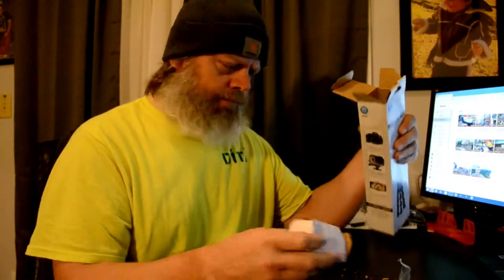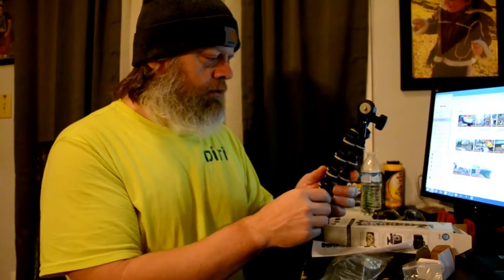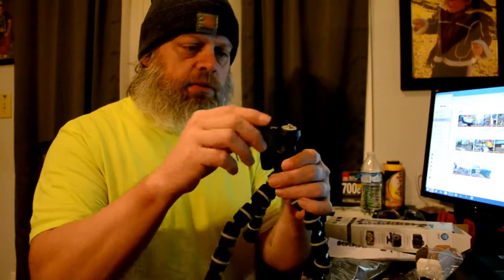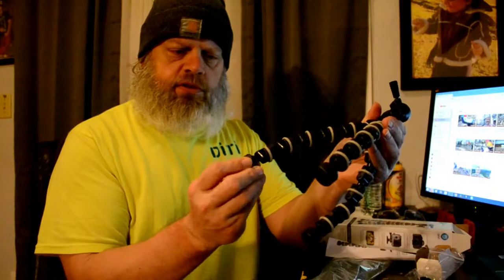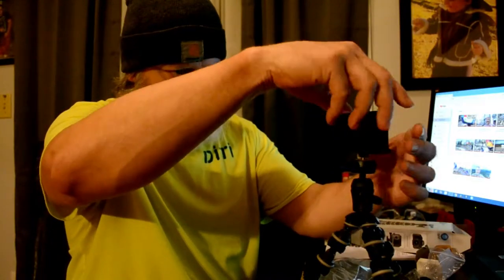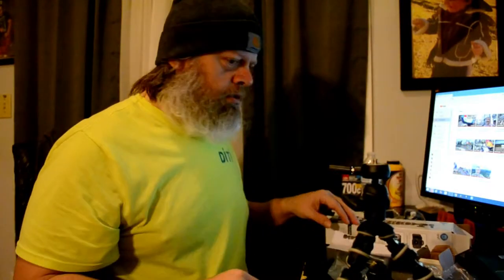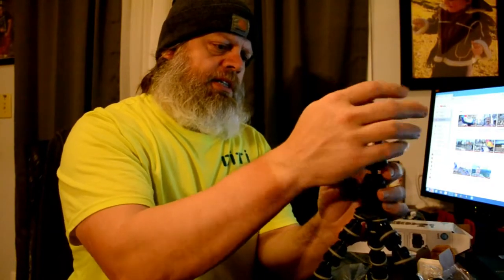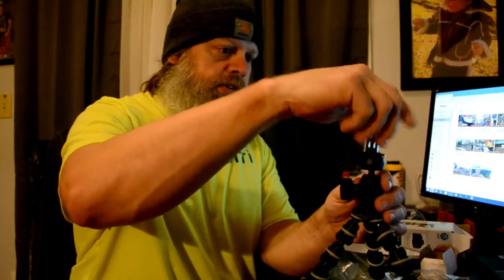Flexible Tripod for Camera,Phone 4 4 19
Finally broke down and bought a lil flexi tripod. Should be a good addition to my kit..GET UP,GET OUT,GET RAD,and DO IT TO IT!!!